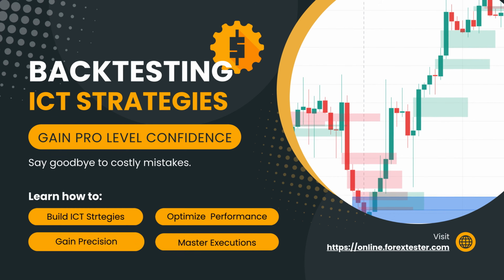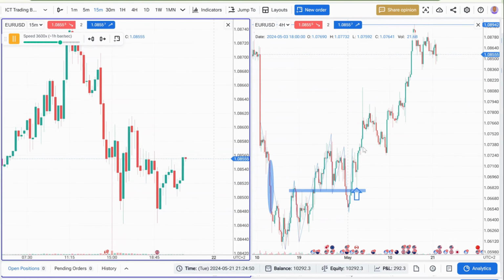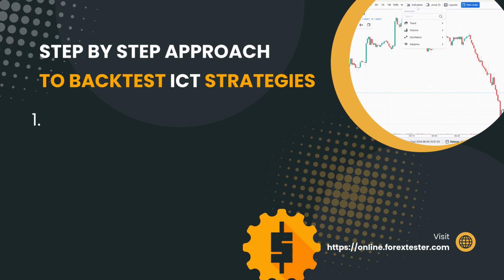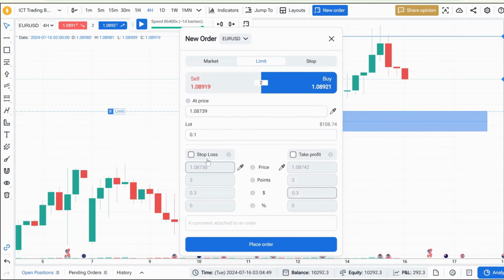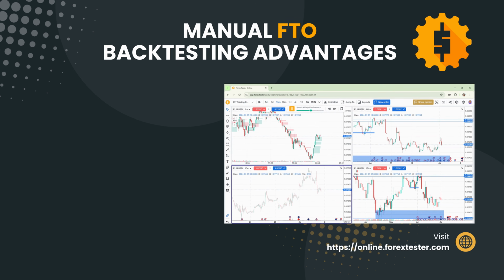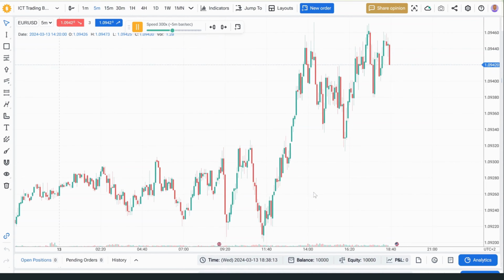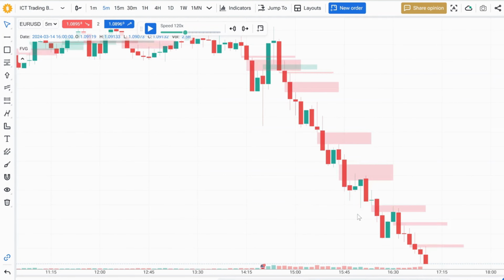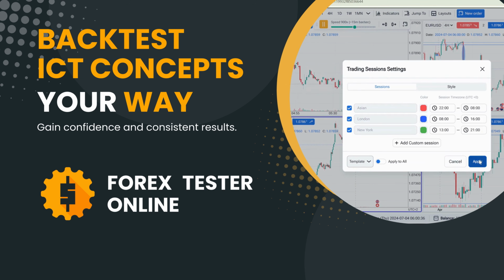Backtesting ICT Strategies On Forex Tester Online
ICT Trading helps traders decode the supply and demand in financial markets, where participants continuously seek to understand the footprints of major players.